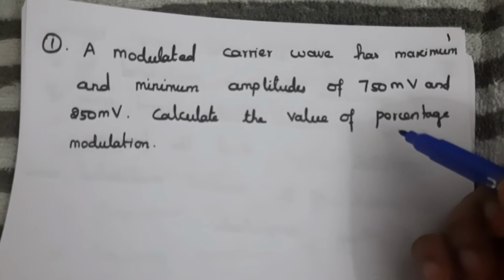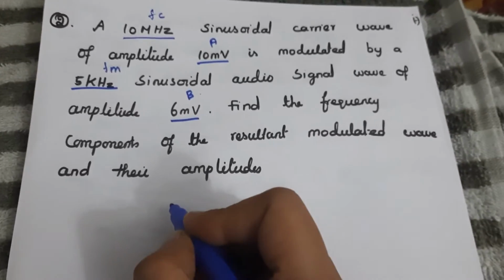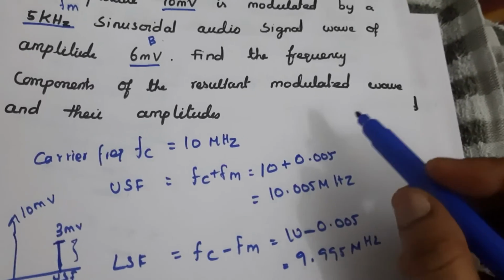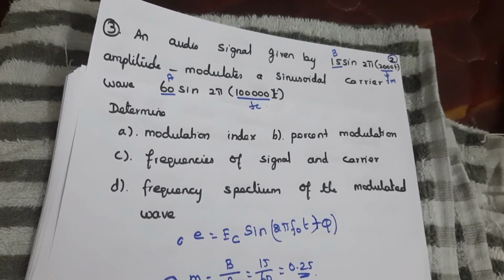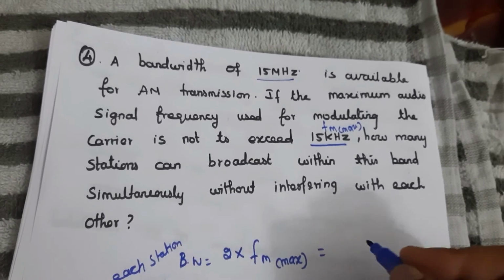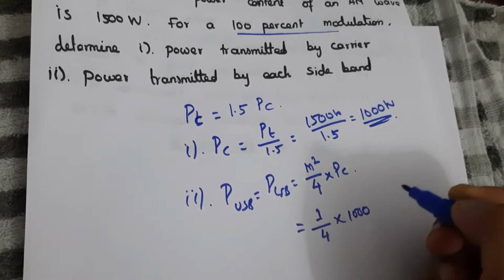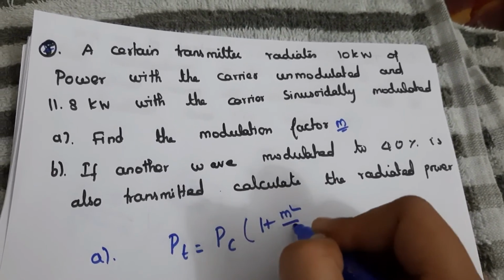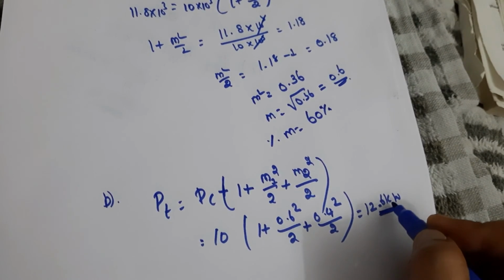Analog and Digital Communication Systems PART 2|solved problems on Amplitude Modulation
ECE STUDY MATERIALS|Gate preparation/electro magnetic field/COMPUTER COMMUNICATION/metropolitan area NETWORKS|SOLVED quiz |how to crack TRB POLYTECHNIC exam|google|decimal to octal conversion|COMMUNICATION SYSTEMS